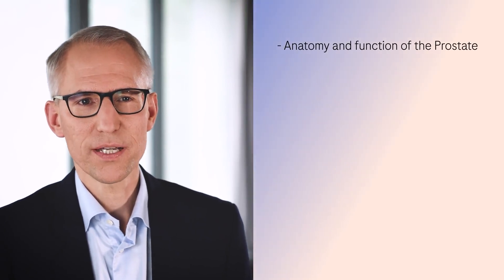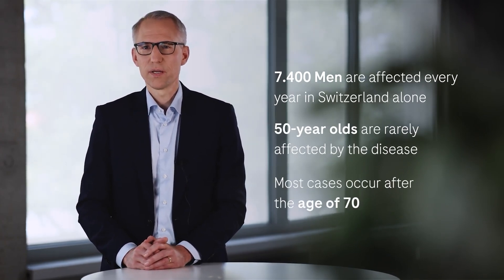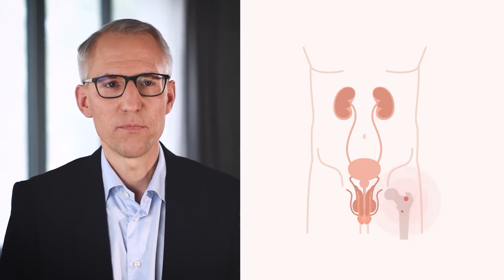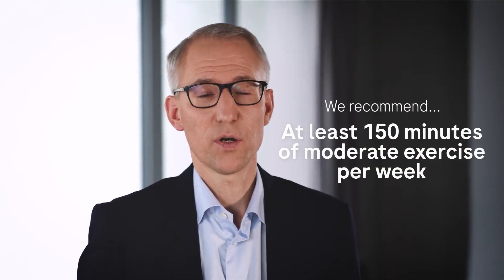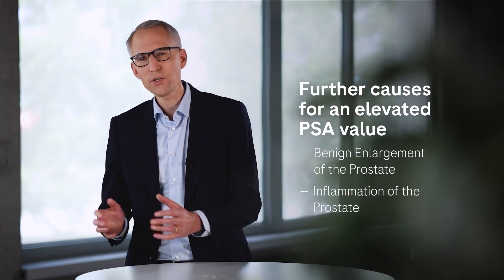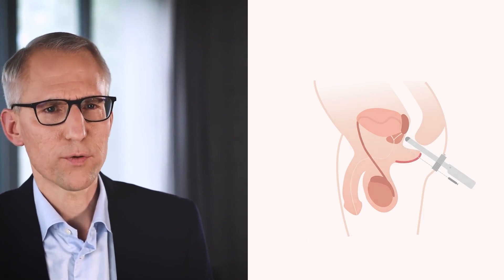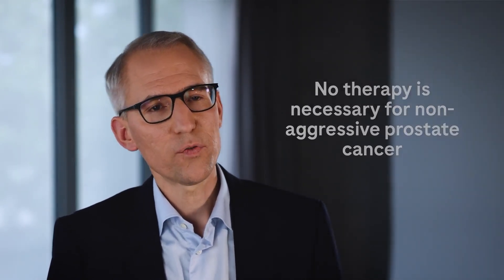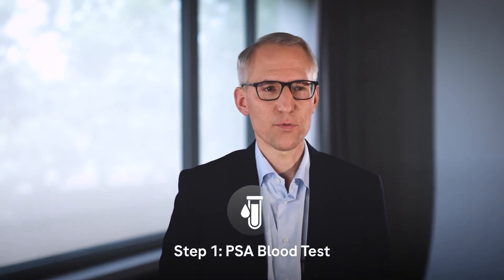Men's Health: Understanding Prostate Cancer with Dr. Malte Rieken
Understanding Prostate Cancer: Symptoms, Risk Factors & Early Detection | Men's Health
In this video, Dr. med. Malte Rieken, a urologist at alta uro in Basel, explains everything you need to know about the prostate, prostate cancer, and early detection. In just 15 minutes, you'll gain comprehensive knowledge about the anatomy and function of the prostate, as well as the most important information regarding cancer prevention.

Dr. Rieken discusses:
- Anatomy and function of the prostate
- Prevalence of prostate cancer
- Risk factors and common symptoms
- Important tips for prevention and early detection
Modern diagnostic and treatment methods
👉 Don’t miss the upcoming videos in this campaign to learn even more about men’s health and cancer prevention.